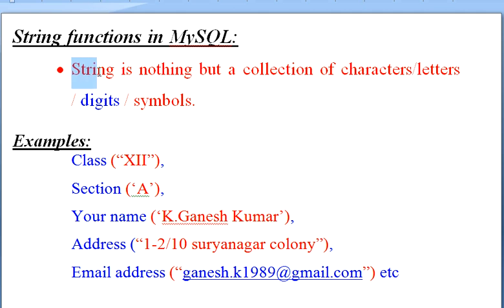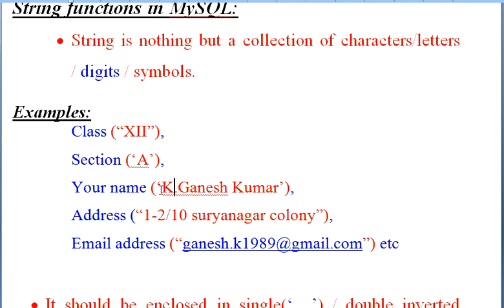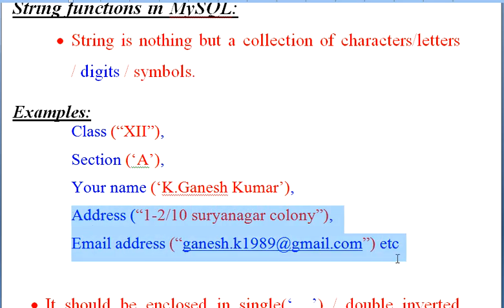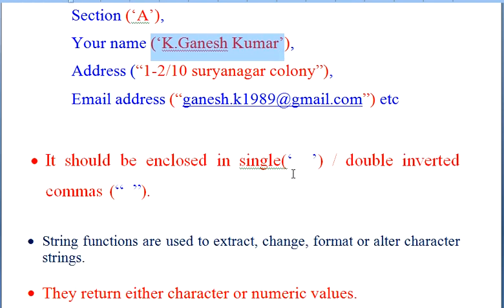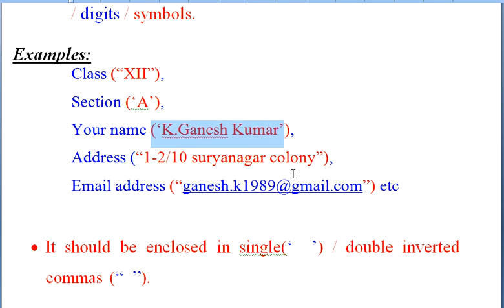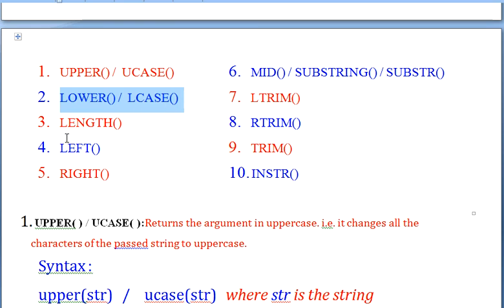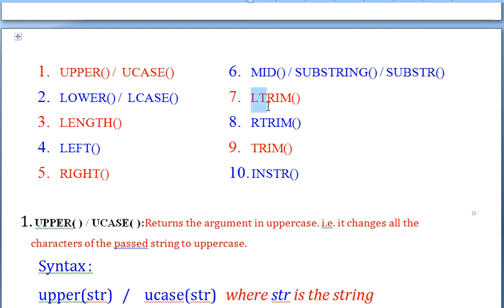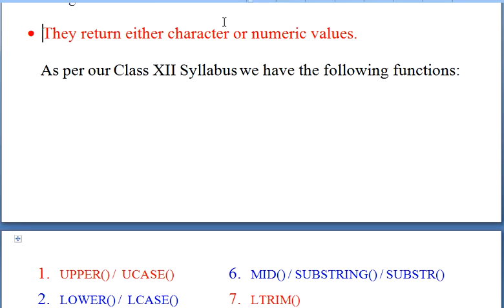MYSQL -String Functions -Introduction.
This video tells you about the strings and its functions